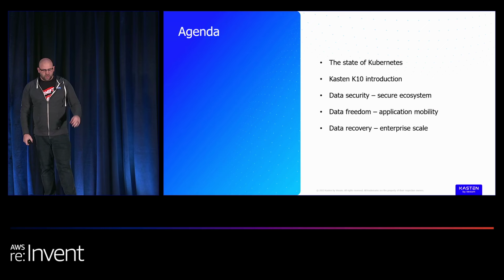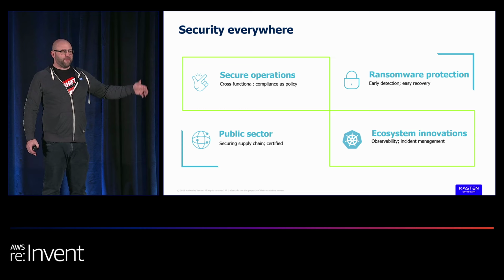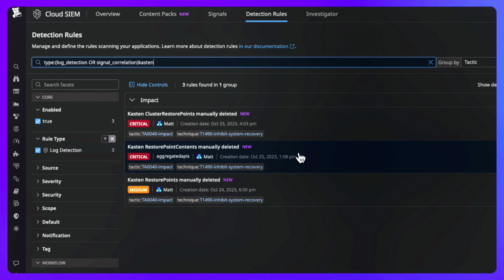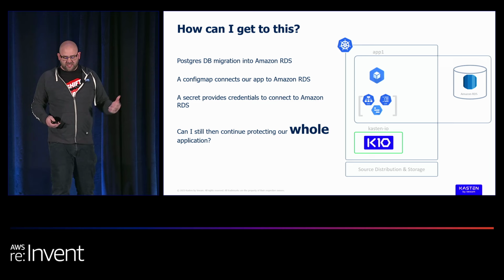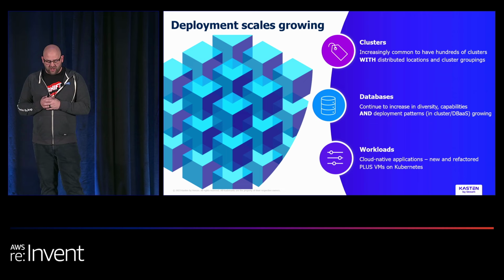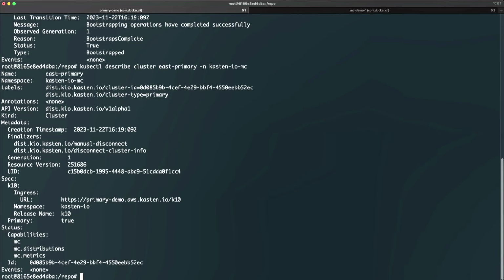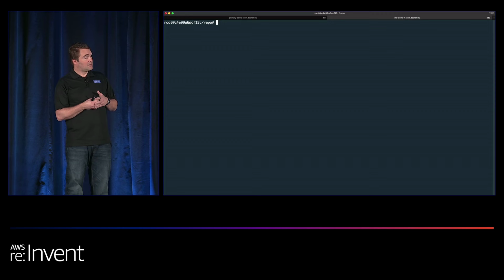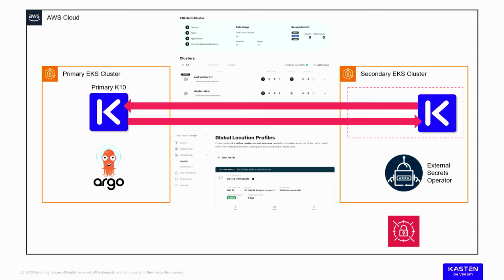AWS re:Invent 2023 - Secure Kubernetes data management and scaling with Kasten K10 (CON204)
In the rapidly evolving Kubernetes landscape, effective data management and scalable operations are paramount. Join this session to discover the synergy of Kasten K10 and AWS. Delve into multi-cluster orchestration, streamlined application blueprint, and orchestrated multi-application restoration strategies that also enhance security measures. Gain insight into seamless data mobility, robust disaster recovery, and advanced access controls to help improve operational agility. Learn how Kasten K10’s comprehensive suite of tools enhances Kubernetes on AWS, whether on Amazon EKS or Red Hat OpenShift Service on AWS (ROSA). Discover how to elevate your data management strategies, enhance application resilience, and achieve a secure scaling journey in the world of Kubernetes on AWS.